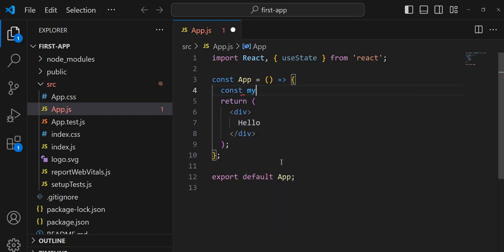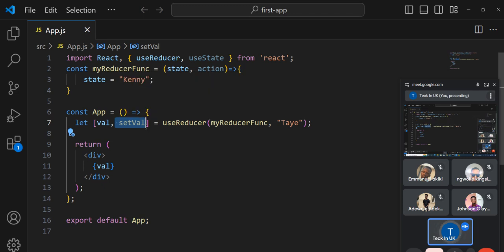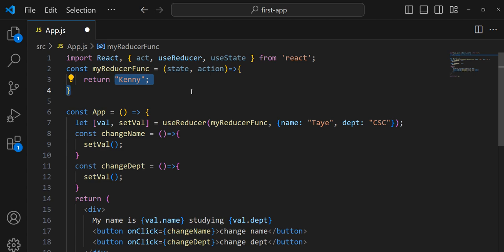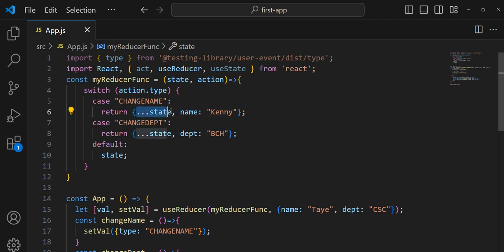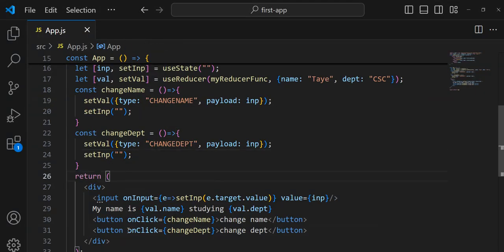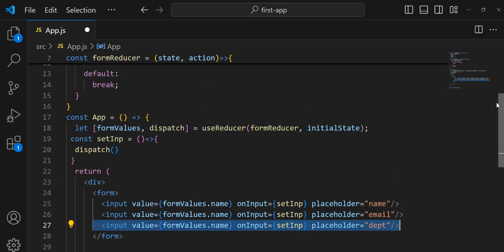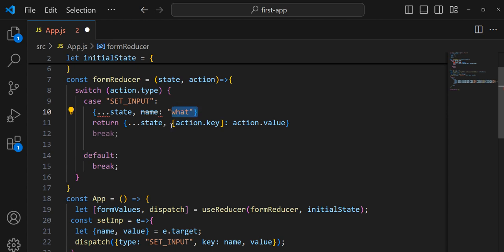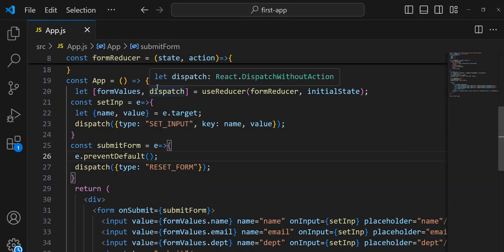useReducer in Reactjs